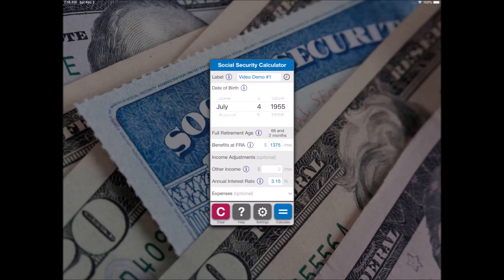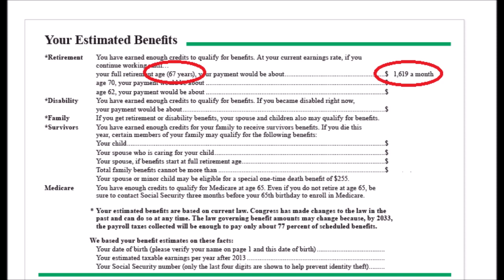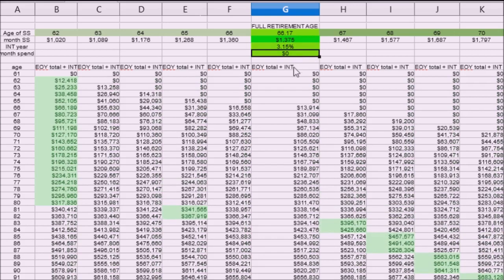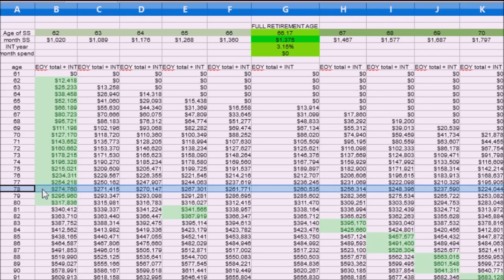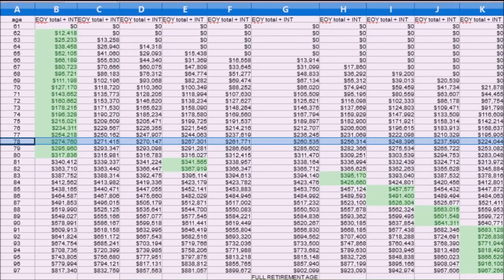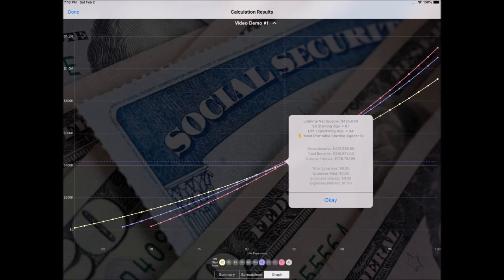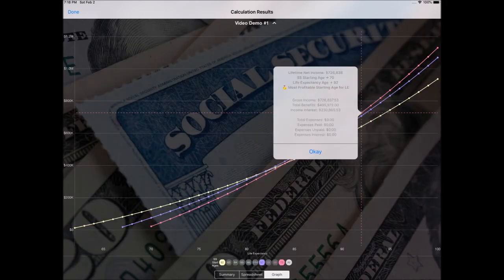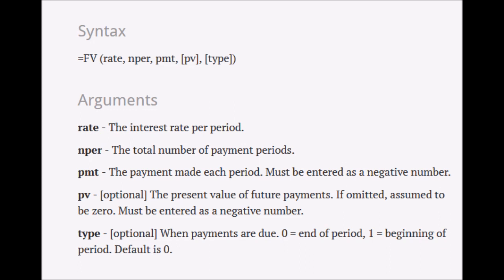Best age to draw Social Security Benefits!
iOs only at this time, no Android.

What is the best age to start your Social Security benefits? What if you start at 62 with reduced benefits, but invest and get compound interest? Or is it a good idea for you to wait until 70 for increased benefits?

The Social Security Calculator is a powerful estimating tool that can answer these questions and help you plan for retirement.